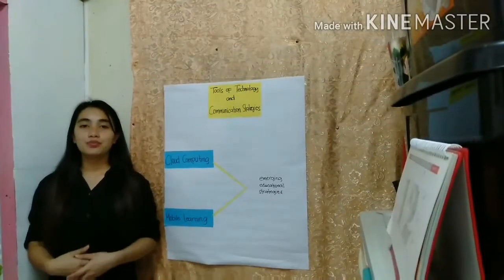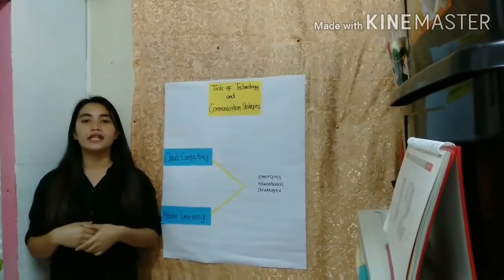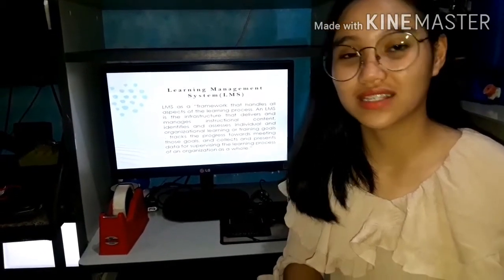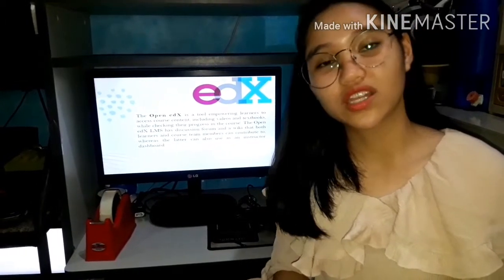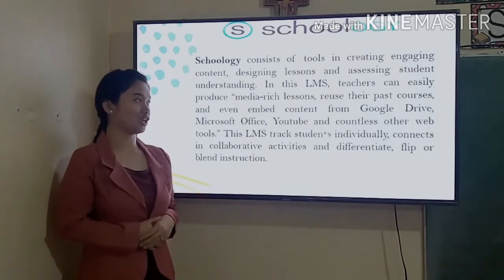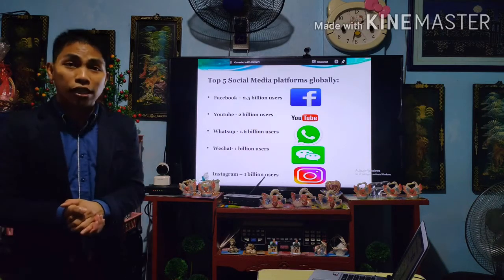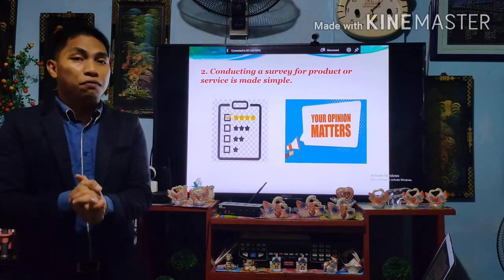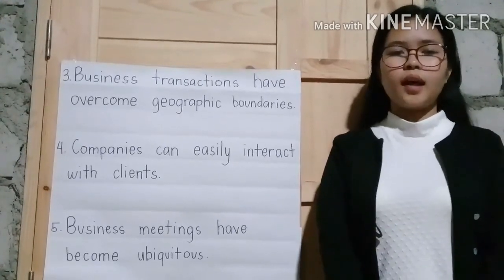Purposive Communication (Group 6)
Good day, Ma'am! We are the 6th group from I-English, our report are all about the Multimodal Text and Tools of Communication and Communication Strategies. Thank you so much, Ma'am!💛